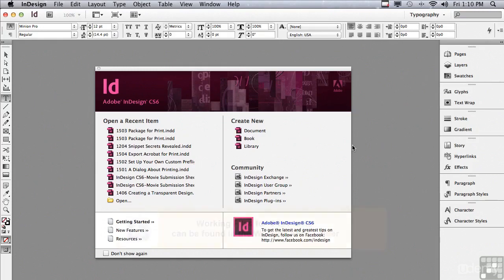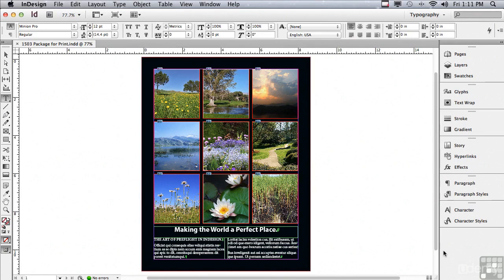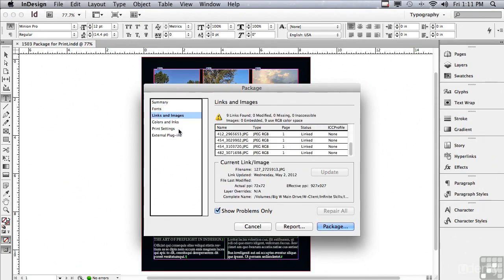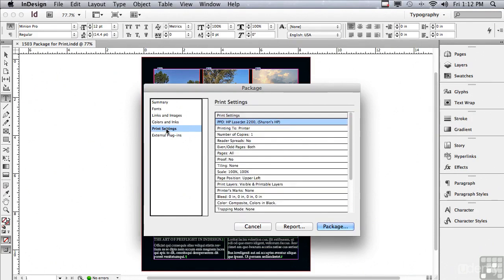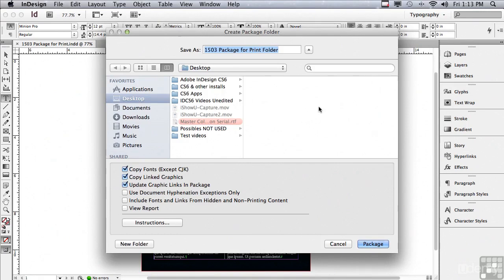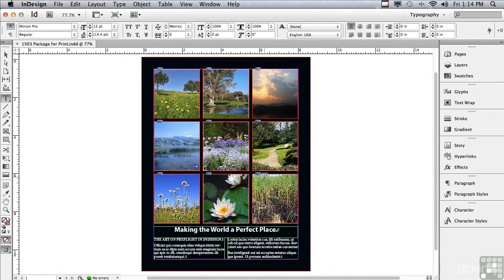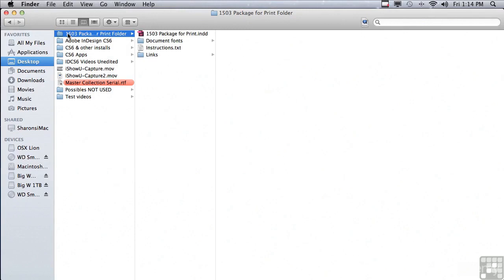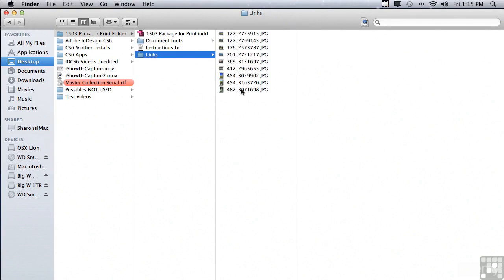tutorial adobe indesign Packaging For Printing